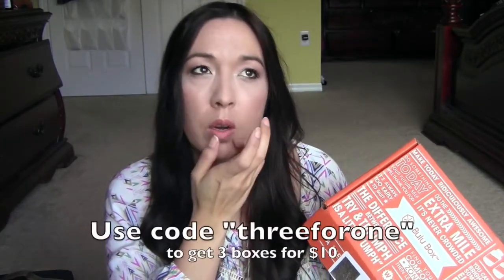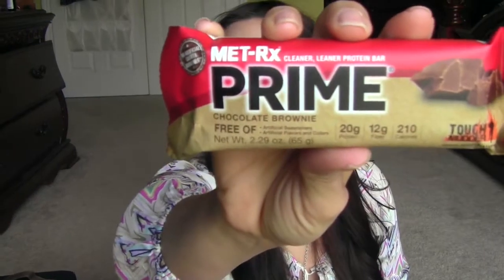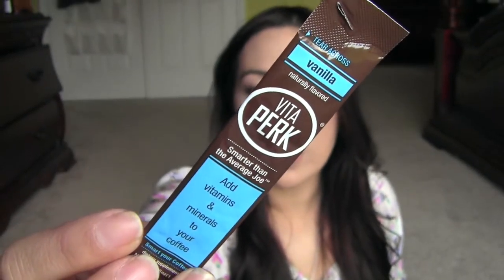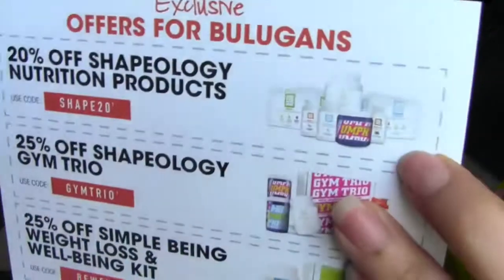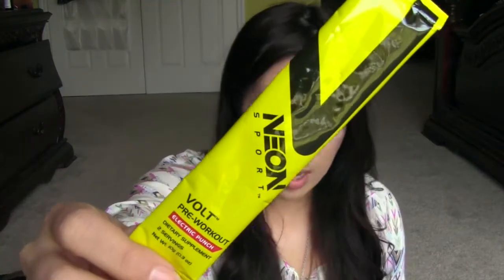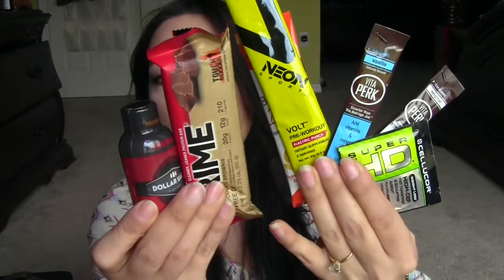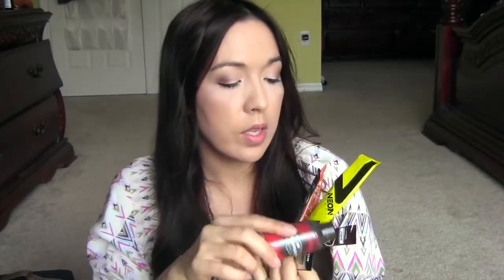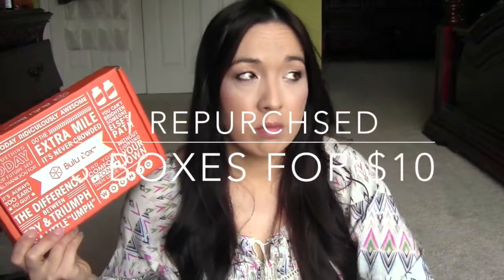Bulu box Feb Weight loss box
BULU box use code "threeforone" or "3free" or "beatgoals" for 3 months for one.